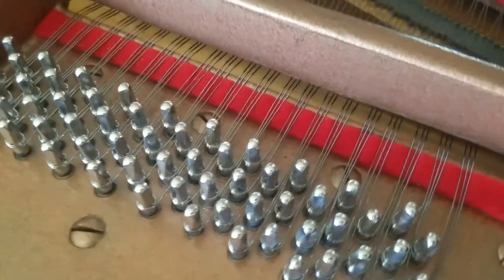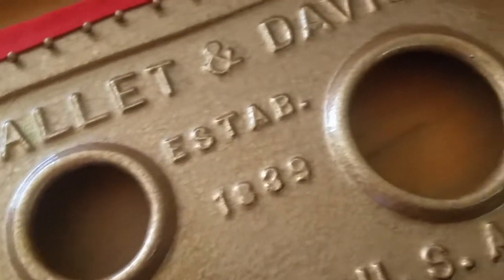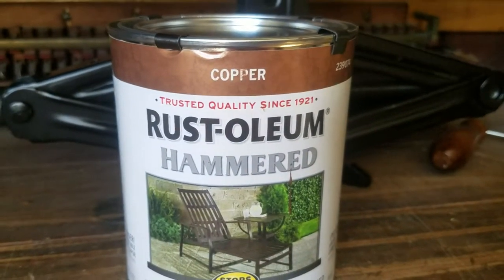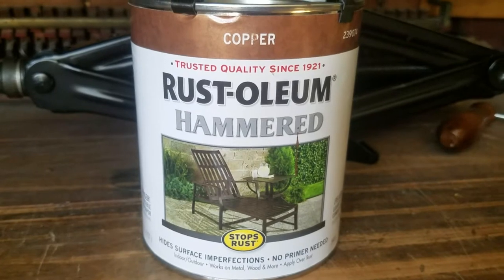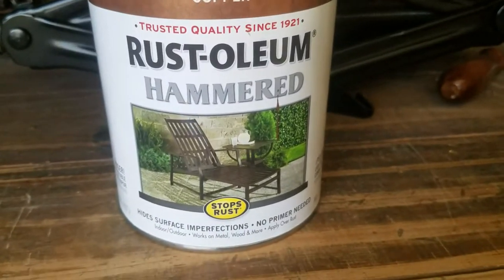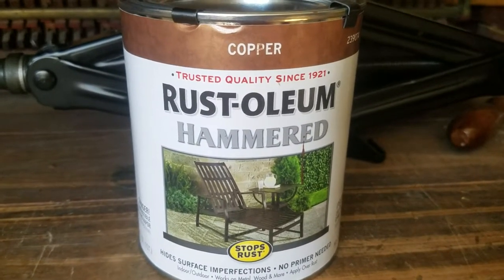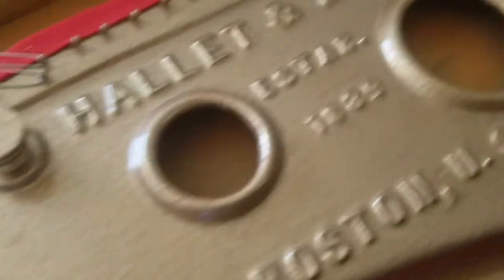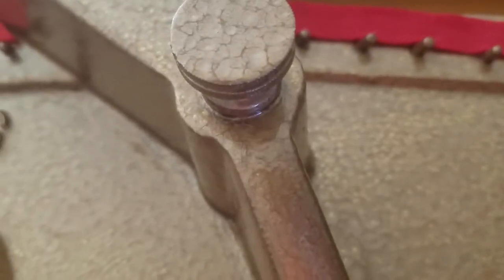Repainting / Regilding Piano Cast Iron Frame With a Brush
Repainted piano plate with a brush.